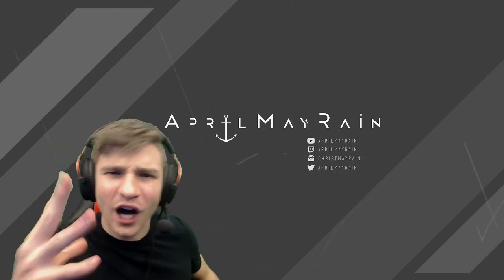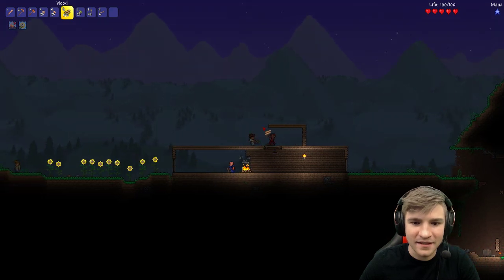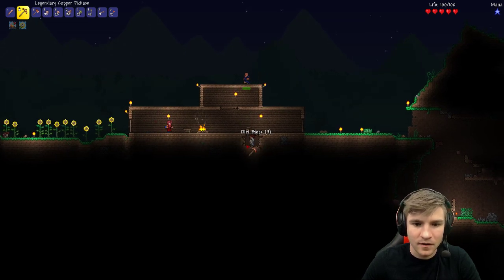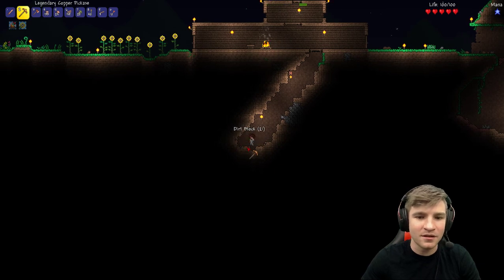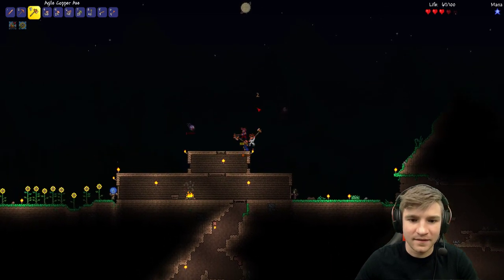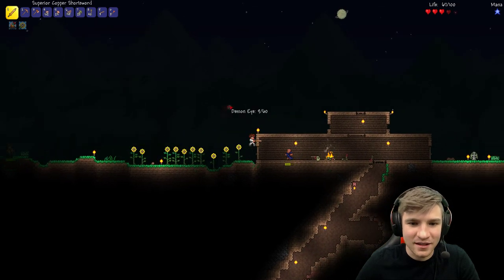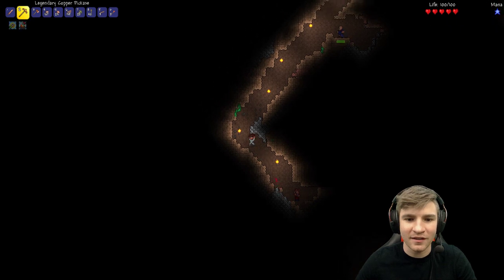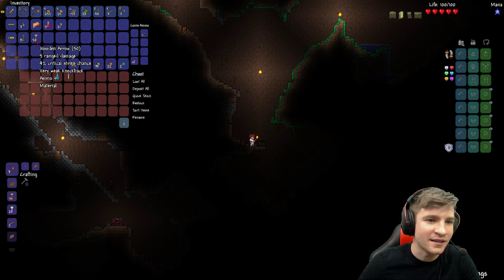Terraria Epic Play Through | First Night!! [2]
HIT THAT "LIKE" BUTTON FOR MORE AWESOMENESS!
SUPERCELL!
►Join "AprilMayRain" in Clash Royale, Clash Of Clans and Boom Beach!